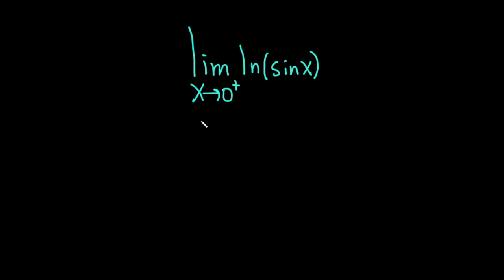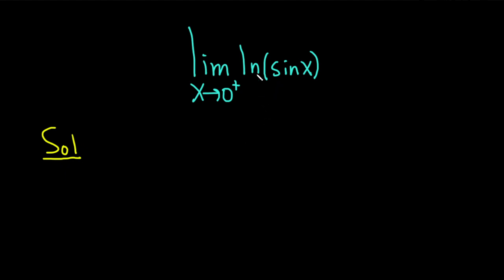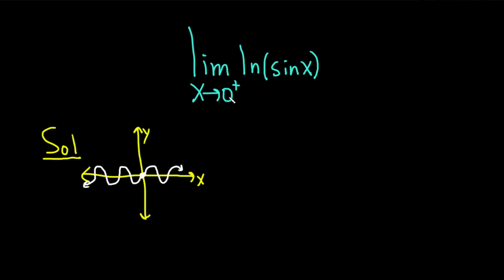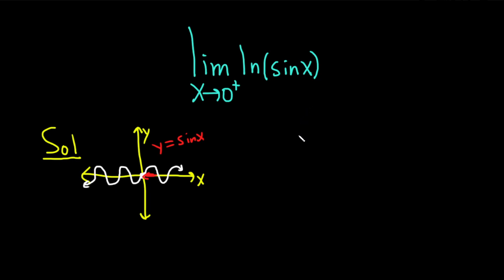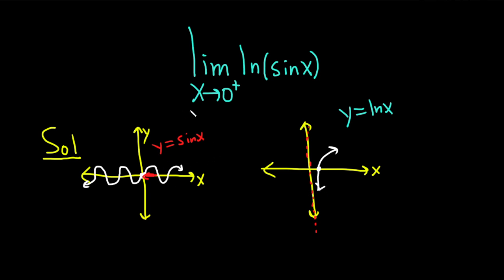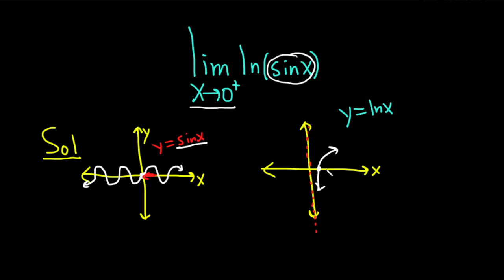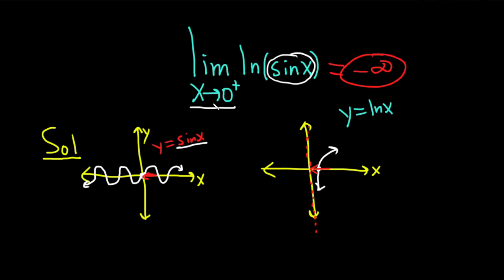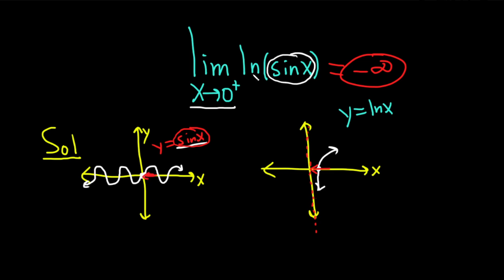One-Sided Limit with the Natural Logarithm and Sine Functions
In this video we work out the limit of ln(sin(x)) as x approaches 0 from the right.